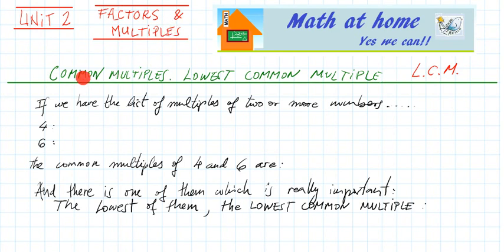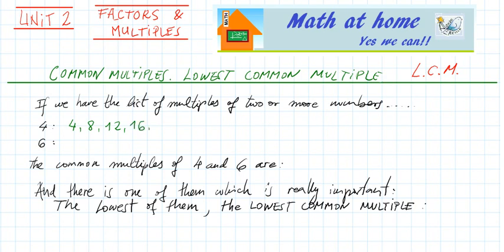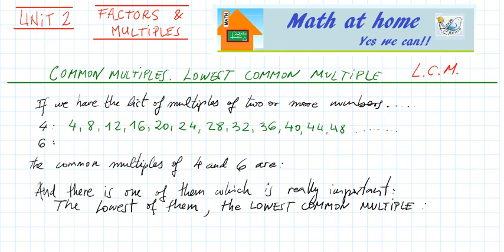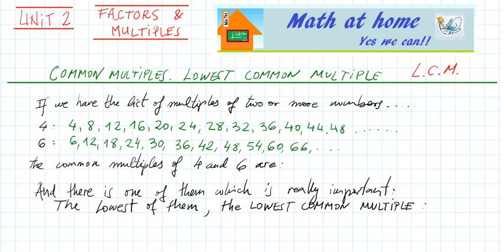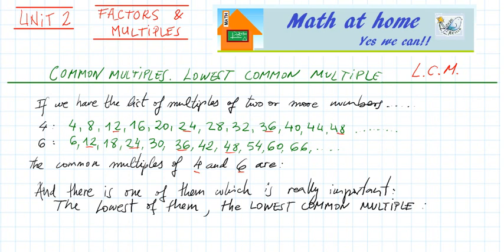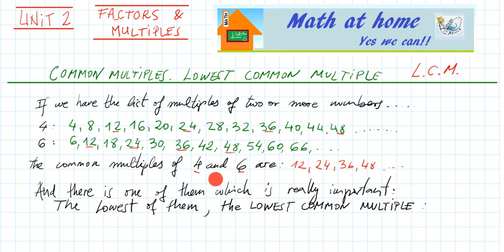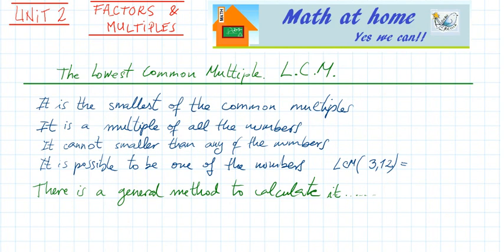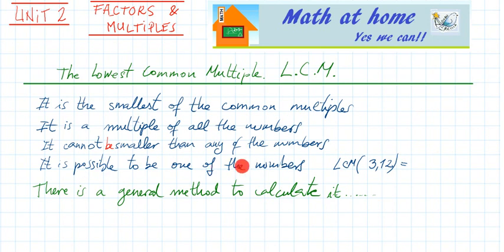LCM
Multiples
Common Multiples